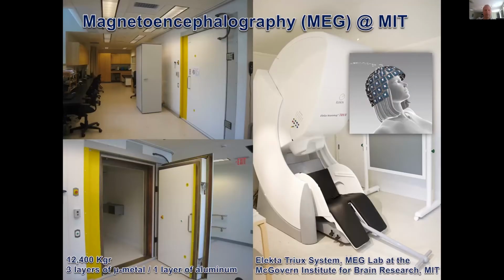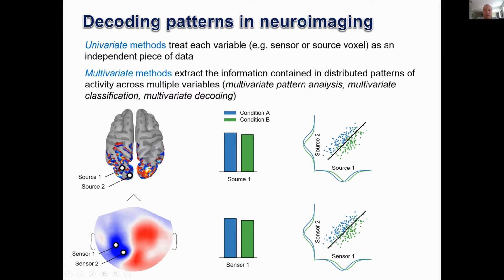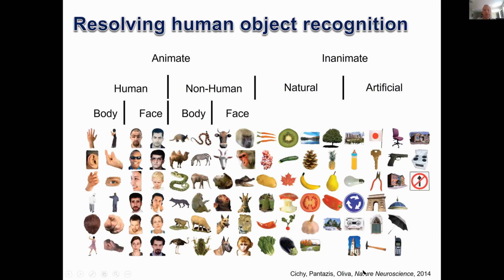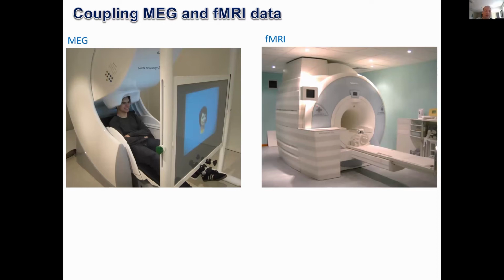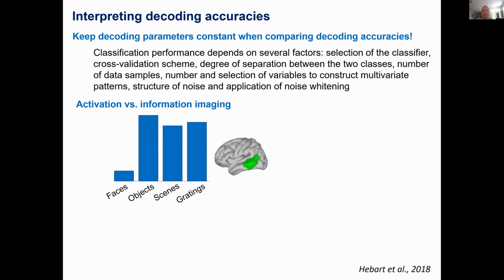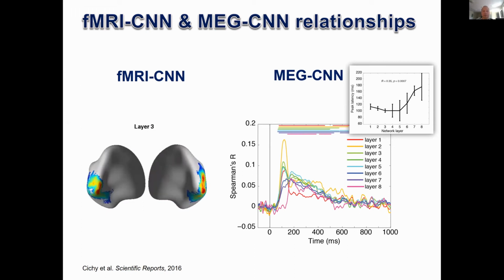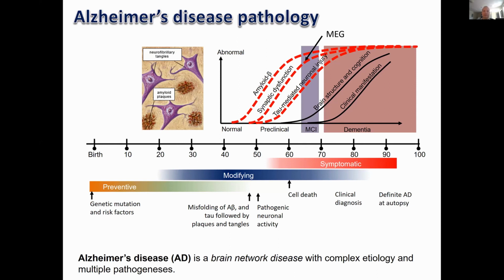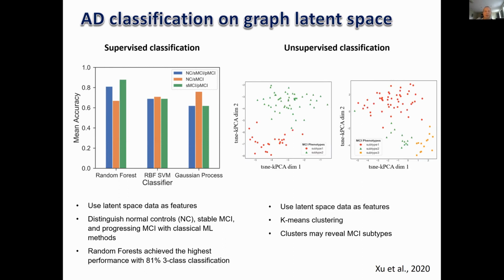Deep Learning in Neuroscience — DIMITRIOS PANTAZIS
The Summer School of Machine Learning at Skoltech (SMILES) is an online one-week intensive course about modern statistical machine learning methods.

It aims at bringing together the Machine Learning community from the CIS, Central Asia, and the Caucasus regions. SMILES presents topics that are at the core of machine learning research, from fundamentals to the state-of-the-art.